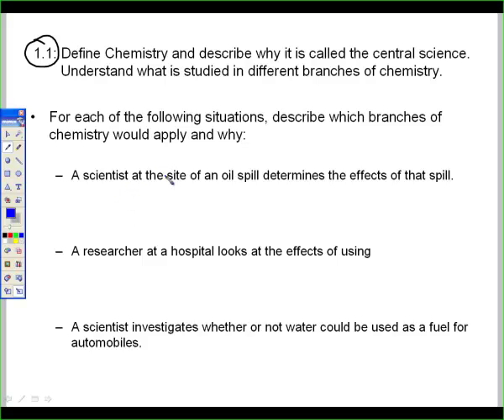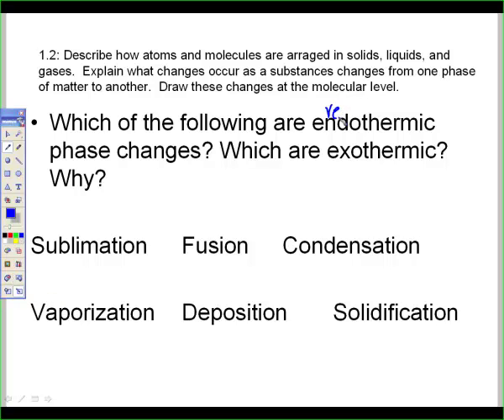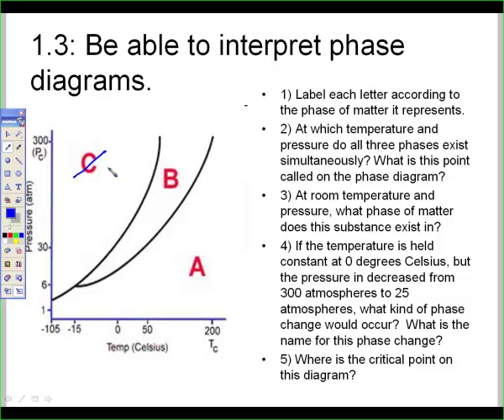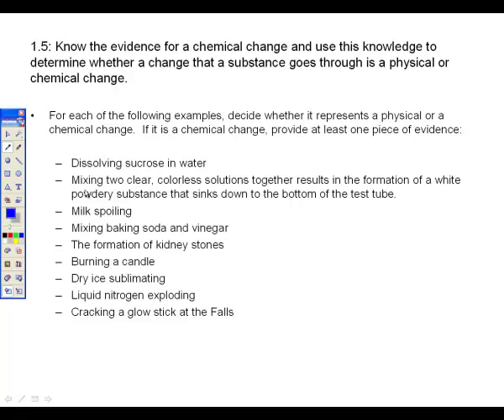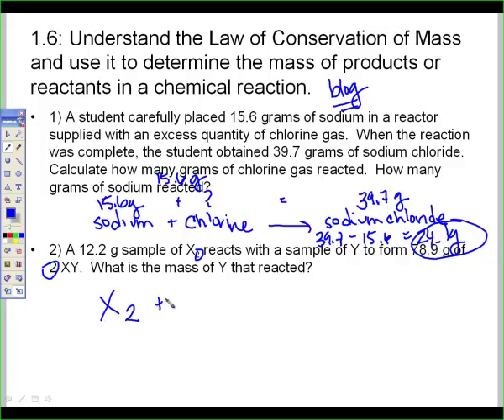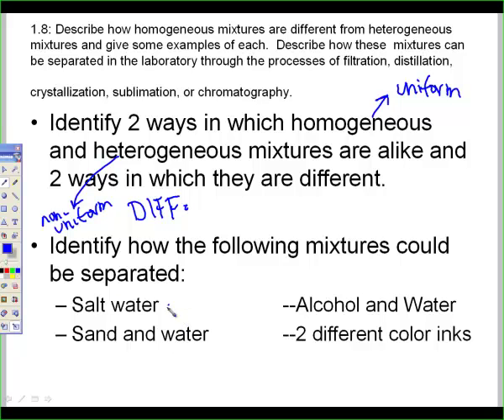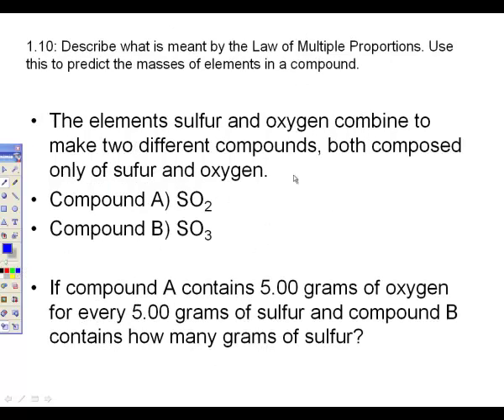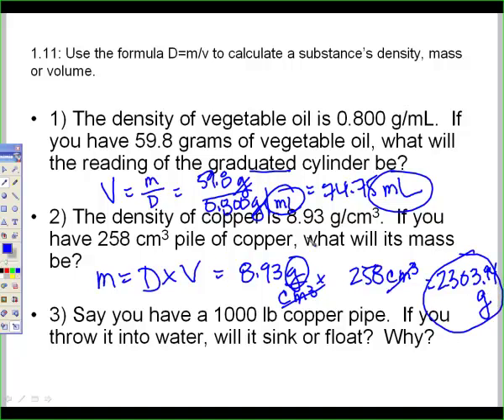Review Answers from Today's Activity!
We did a review in class.  It was fun.  Here are the answers.